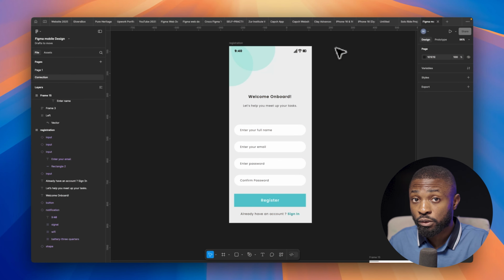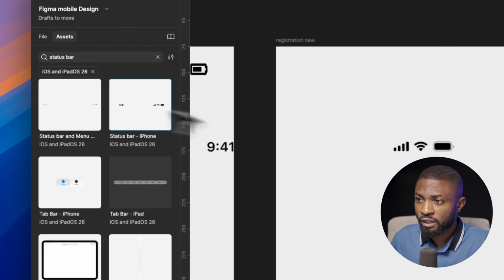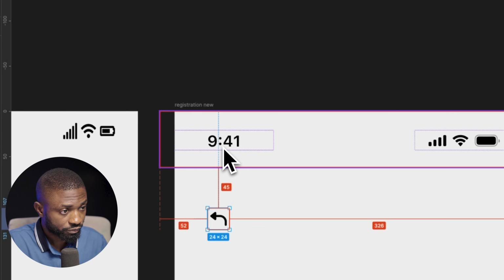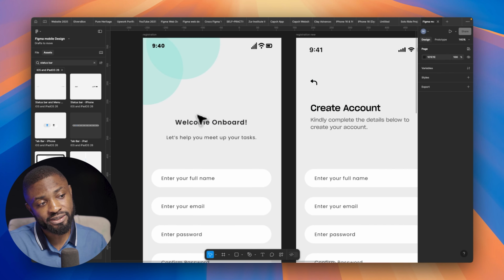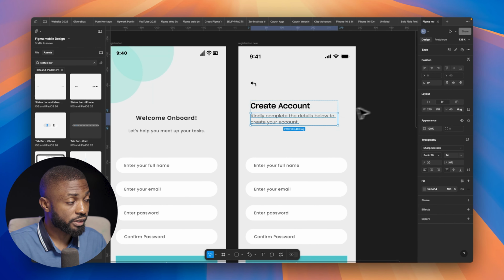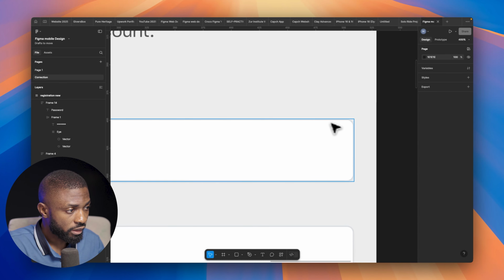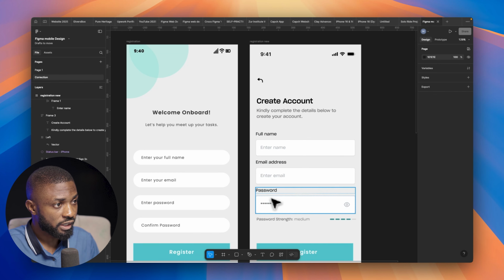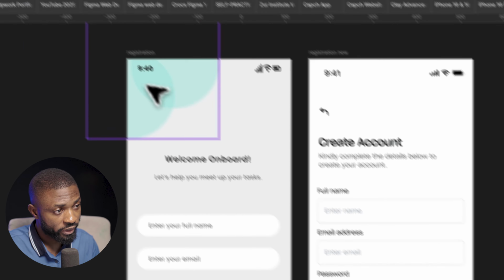UI Design 5 Years Ago vs Today (Shocking Transformation!)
Five years ago, I designed a mobile app that looked… well, let’s just say a bit outdated. Today, I decided to redesign that same app with all the skills, tools, and design knowledge I’ve gained over the years.

The transformation is honestly shocking – from clunky and outdated UI to a clean, modern, and professional design that actually works in 2025.

In this video, you’ll see:
✅ My original mobile app design from 5 years ago
✅ The step-by-step redesign process
✅ The mistakes I made as a beginner designer
✅ The final “before vs after” reveal

If you’ve ever looked back at your old designs and cringed, this video will inspire you to keep going – because growth is real.